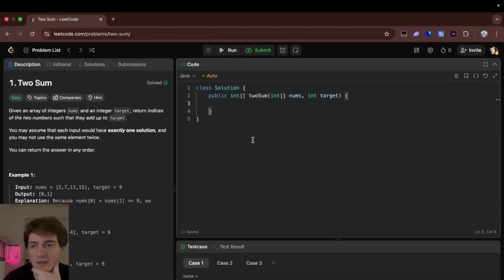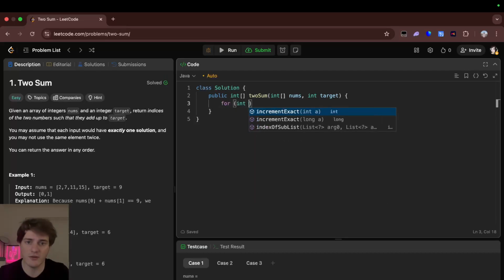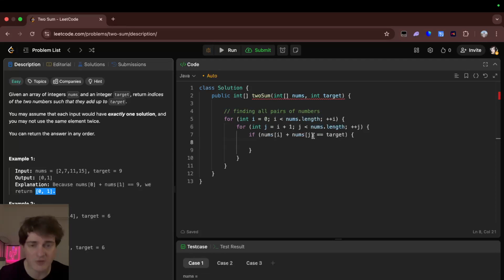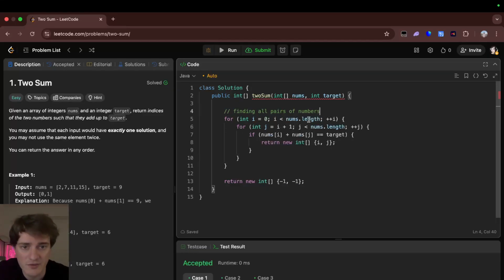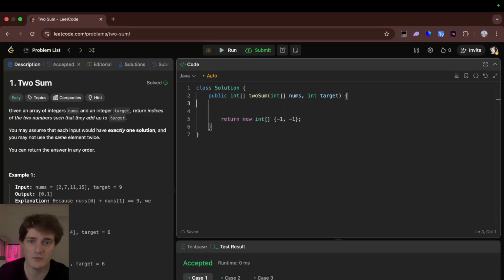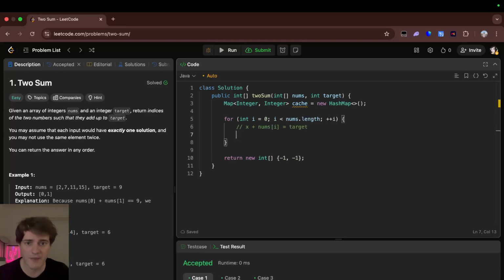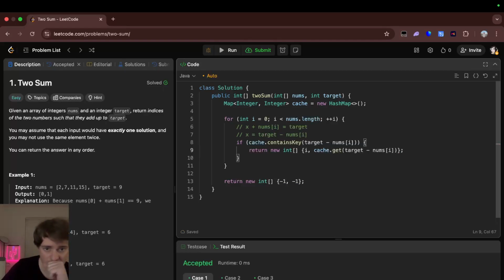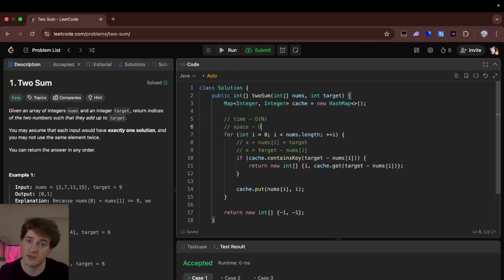Leetcode Solution - 1 Two Sum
i've been away for a while, but people have been finding me and telling me i helped them in some way so it meant a lot, so ill get back to making videos :) what better way to come back, than with two-sum!